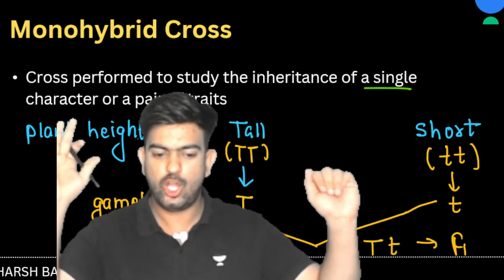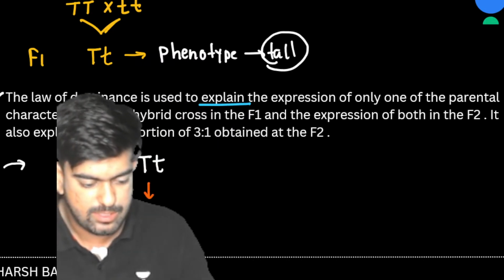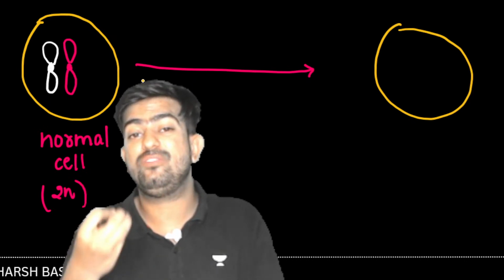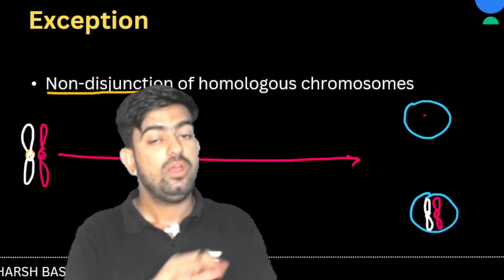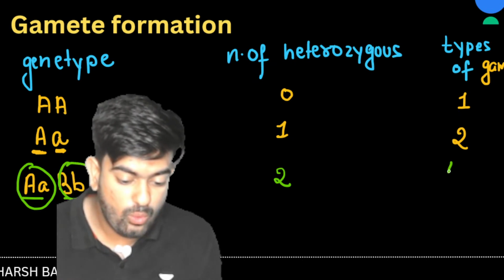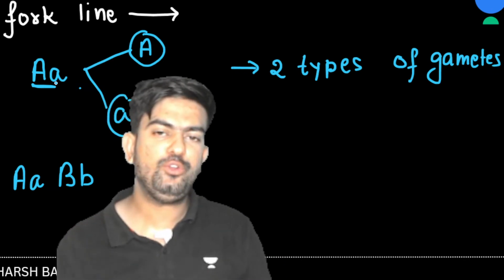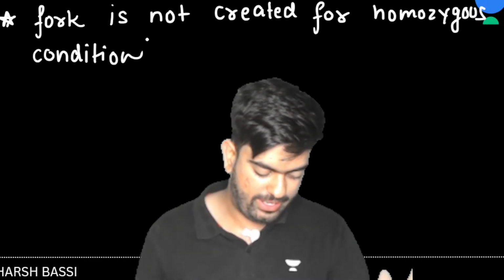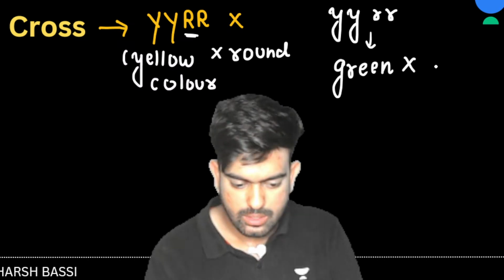All Possible Questions on Monohybrid and Dihybrid Cross | NEET 2024 | Biology | Harsh Kumar Sir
About video:
In this video, Harsh Bassi Sir will take  Monohybrid and Dihybrid Crossfor NEET 2024

➤ You can enroll in Unacademy Subscription and get the following benefits:
1. Learn from your favorite teacher
2. Dedicated DOUBT sessions
3. One Subscription, Unlimited Access to Live Online Classes and Videos
4. Real-time interaction with best-in-class teachers
5. You can ask doubts in live online classes
6. Limited students in each Class
7. Download the videos & watch them offline